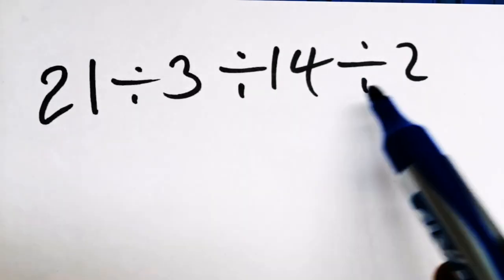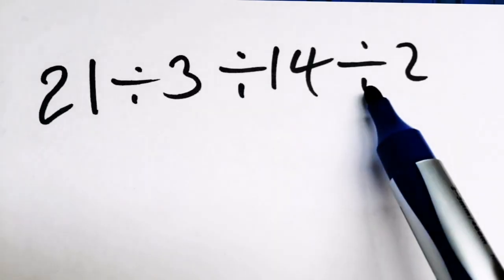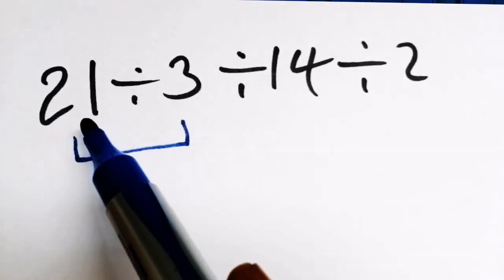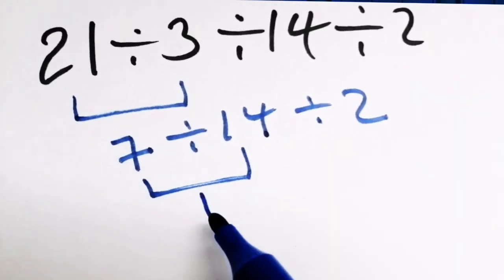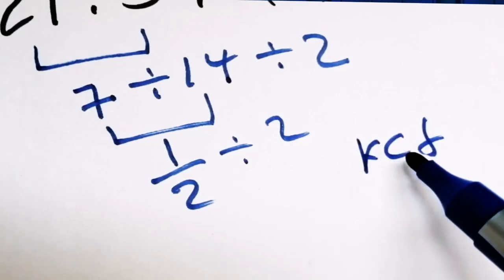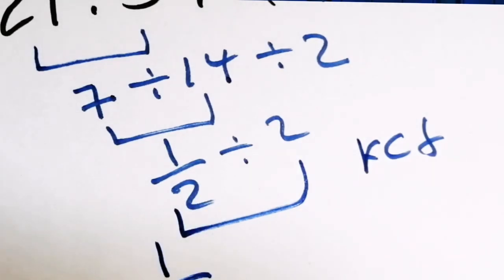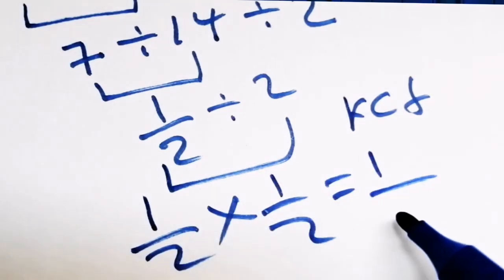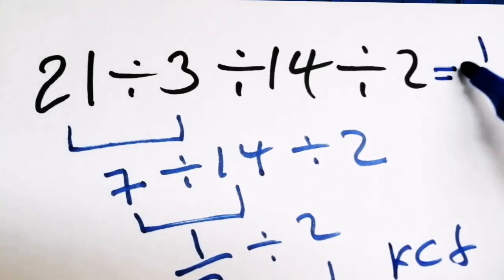"Don't Miss This Step!"mathchallenge